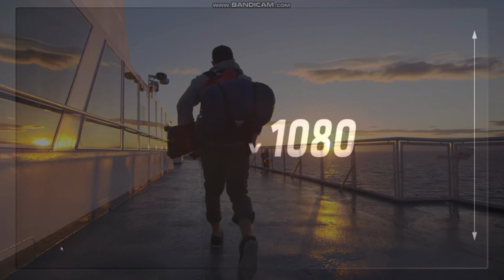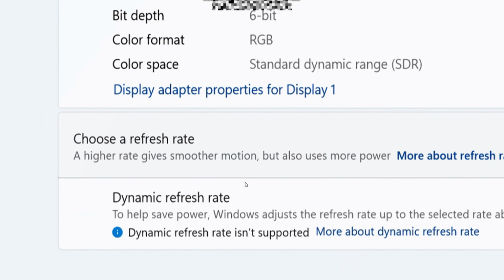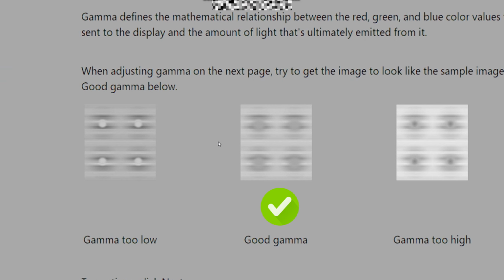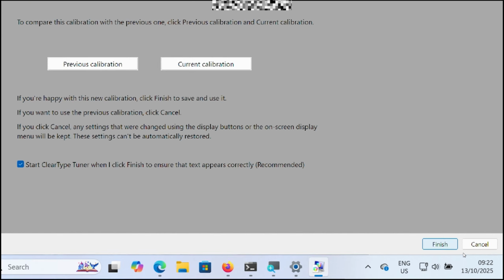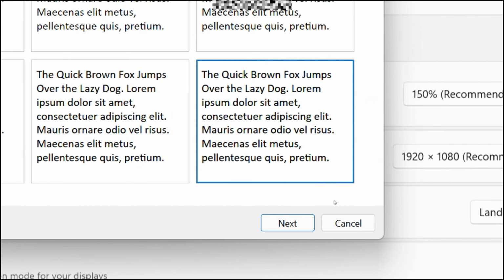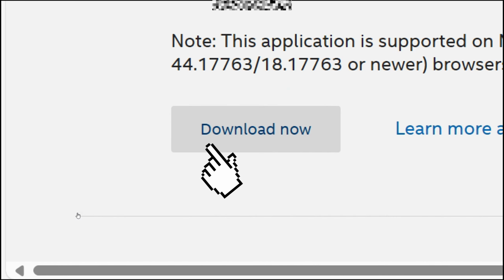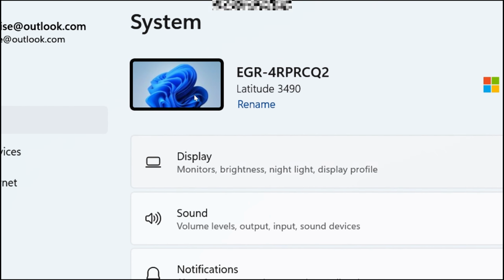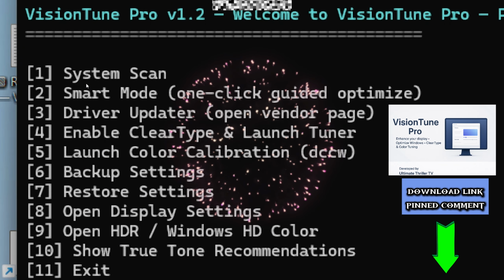How To Improve Monitor Display Quality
Improve Monitor Display Quality
Are your screen colors looking  dull, text blurry, or graphics not as sharp as they should be?
In this step-by-step guide, I’ll show you how to improve your monitor display quality using built-in Windows tools — no extra hardware needed.

We’ll adjust resolution, scaling, refresh rate, color calibration, ClearType text, and even enable HDR or 10-bit color for supported monitors.
At the end, I’ll introduce VisionTune Pro 💎, my premium Windows optimization tool that takes your display quality to a professional level — automatically.

✅ How to set your monitor’s native resolution for the sharpest image

⚡ How to increase refresh rate for smoother motion and gaming

🔍 How to fix blurry text using ClearType and scaling

🌈 How to color-calibrate your monitor for realistic tones

💡 How to enable HDR or 10-bit color for richer visuals

⚙️ How to update Inte drivers safely

💎 How to use VisionTune Pro to automate display tuning

⚙️ Commands & Tools Mentioned

Open Display Settings: ms-settings:display

Open Color Calibration: Press Win + R, type dccw, then Enter

ClearType Text Tuner: Search “Adjust ClearType text” in Start

Running your monitor at its correct resolution, refresh rate, and color profile can:

Improve sharpness and font clarity

Enhance color accuracy for editing and gaming

Reduce eye strain and visual fatigue

Deliver a smoother, more professional-looking display experience

💎 Featured Tool – VisionTune Pro

VisionTune Pro v1.2 is a professional Windows display optimization utility created by Ultimate Thriller TV.
It can automatically:

Detect system display settings

Optimize brightness, contrast & clarity

Launch color calibration tools

Enable HDR and ClearType

Backup & restore display profiles

🔗 Simple Tools Anyone Can Use to Strengthen Security & Boost Performance:
✅ Tested & safe
✅ 1-click automated (skip the 20-minute manual work)
✅ Money-back guaranteed